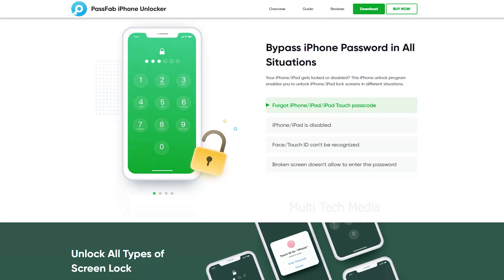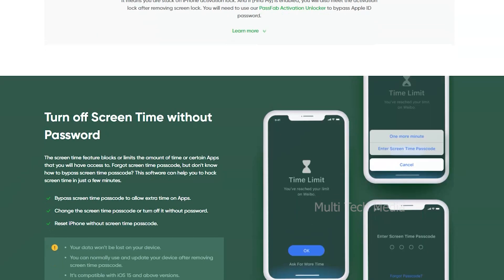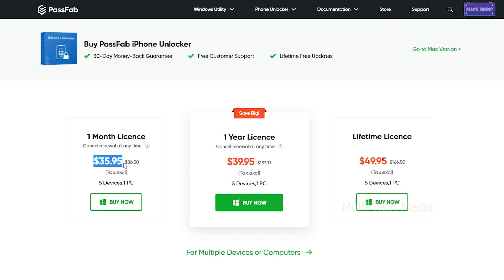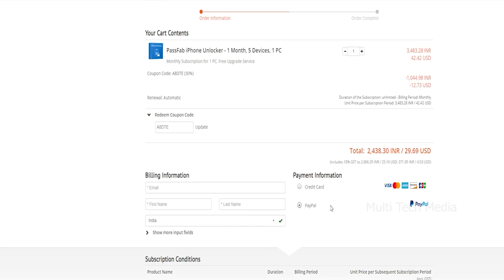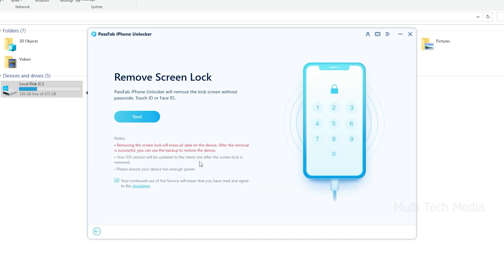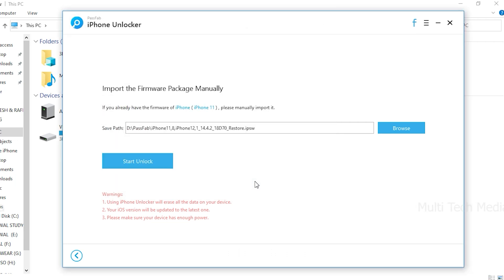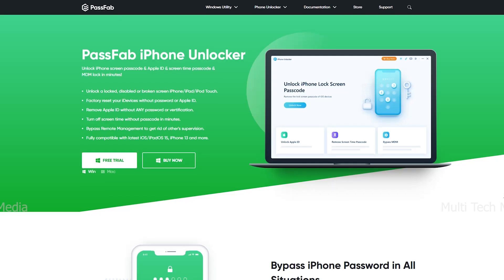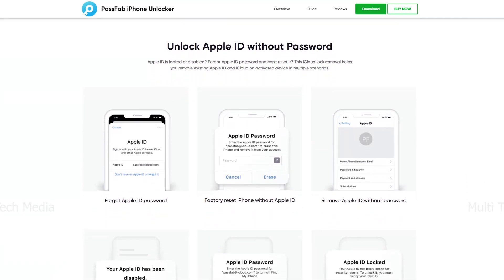How to Get into Locked iPhone 13 | Forgot Screen Time Passcode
Forgot Passcode on iPhone? How to unlock iPhone 8? PassFab iPhone Unlocker ➤ unlock iPhone without password, 100% Working!

If you're unable to unlock your iPhone, iPad or iPod touch, even after troubleshooting, here's how to put it into recovery mode and restore your device to factory settings.
iPhone is disabled? How to unlock iPhone? How to unlock a disabled iPhone? Forgot iPhone passcode without restore? How to unlock iPhone 11? How to unlock iPhone 8? How to get into a locked iPhone? PassFab iPhone Unlocker can Solve all the problem, support any iPhone: iPhone 12 Pro Max/12 Pro/12/12 mini, iPhone 11 Pro Max/11 Pro/11, iPhone XR/XS Max/XS/X, iPhone 8/8 Plus, iPhone 7/7 Plus, iPhone 6s/6s Plus, iPhone SE (1st-2nd Gen) and so on. 100% Solved! Permanently unlock!